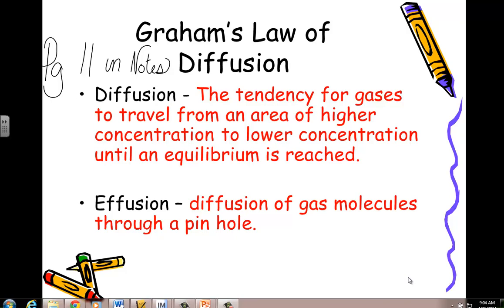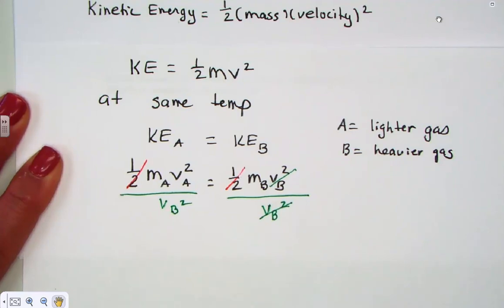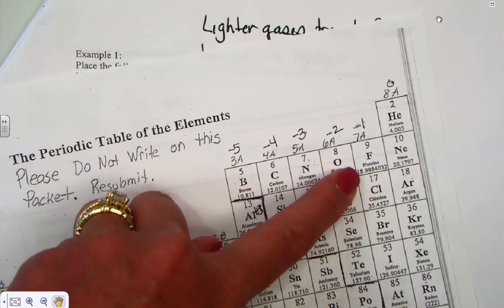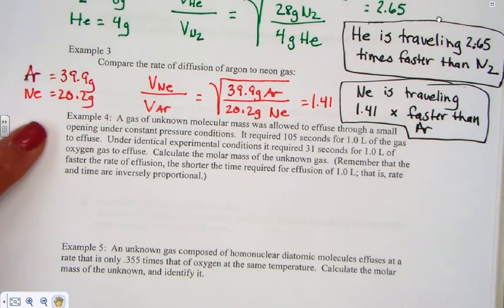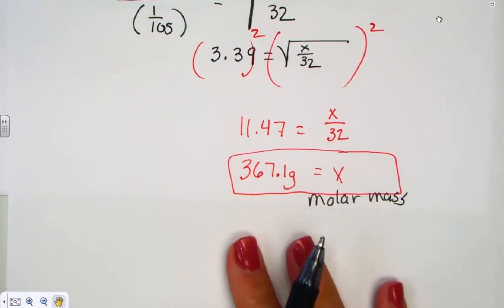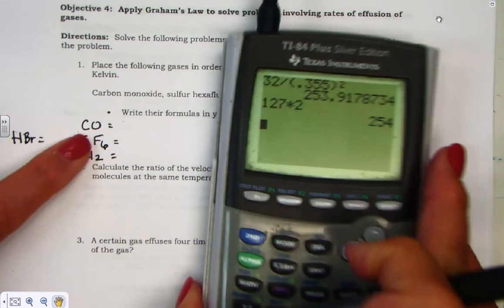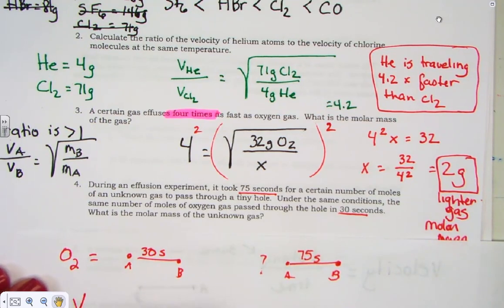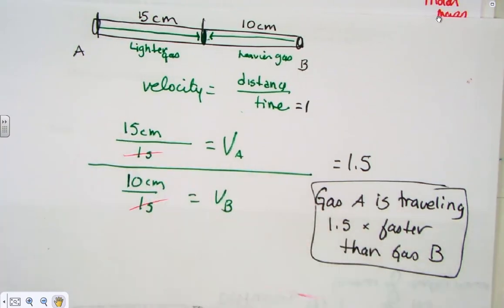Graham's Law of Diffusion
Graham's Law of Diffusion explained with example calculations